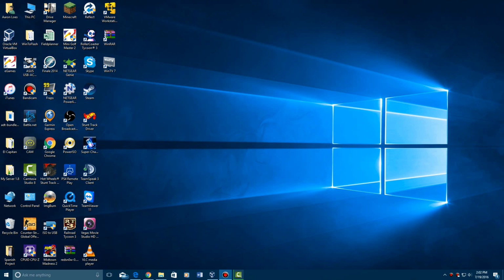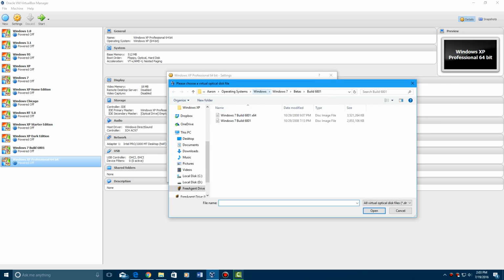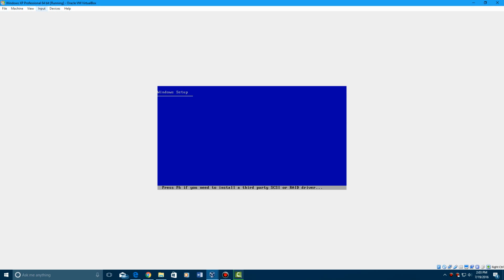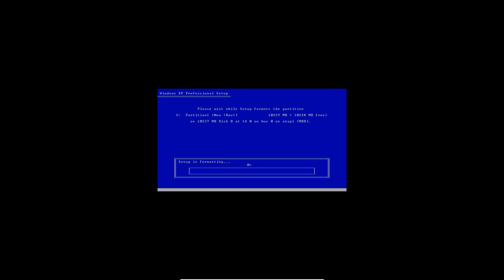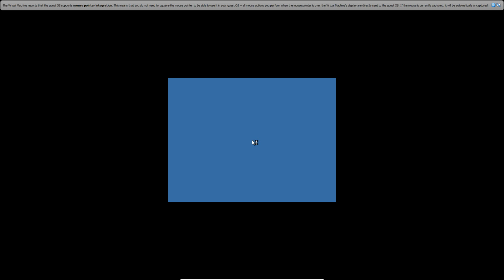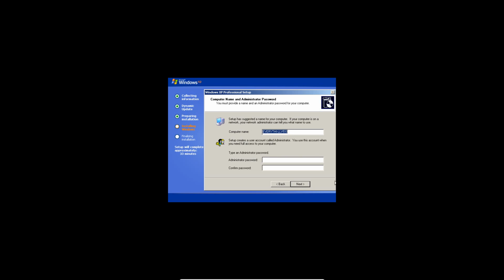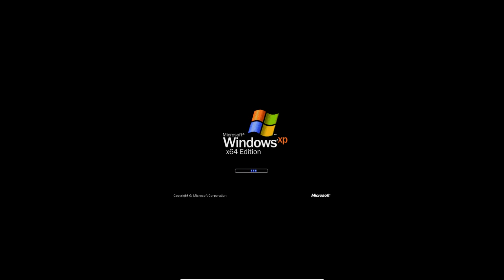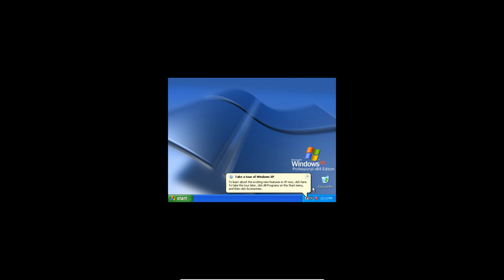Windows XP Professional 64-Bit Edition - Installation in Virtualbox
Here is how to install Windows XP Professional 64 Bit Edition in Virtualbox!